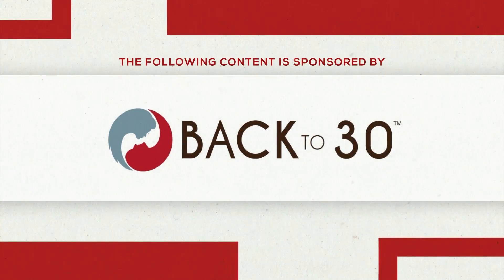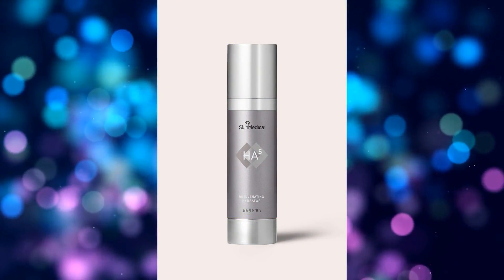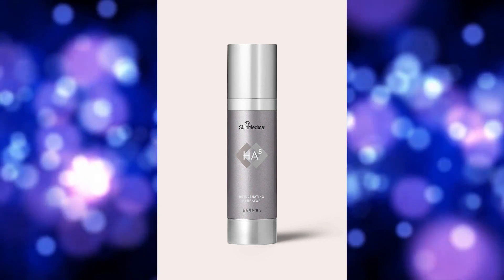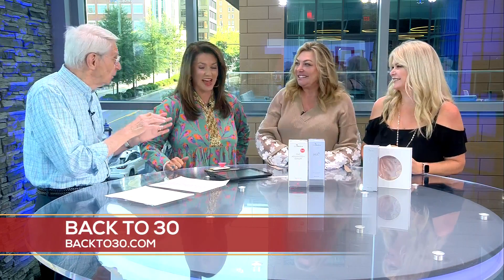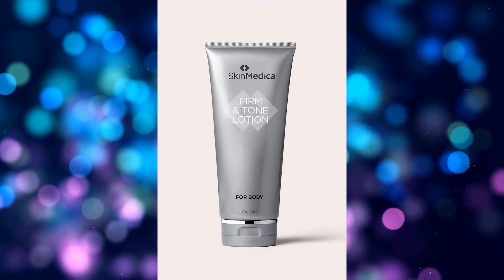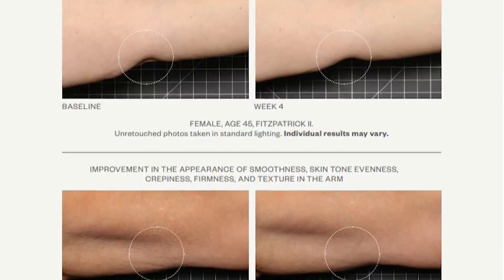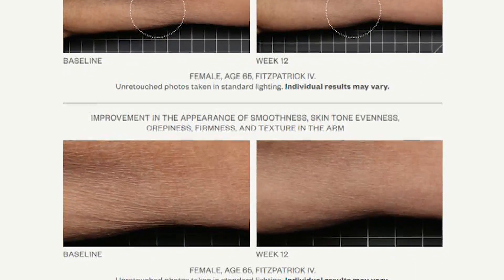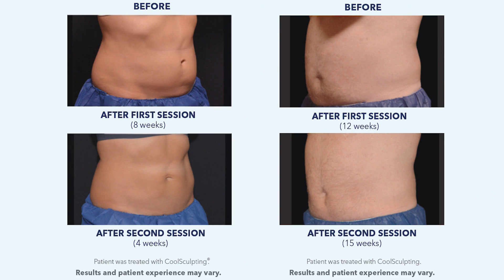Back To 30 - Fall Refresh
Looking good and feeling good on this feel good Friday with the ladies from Back to 30 and we are talking about a "Fall Refresh."